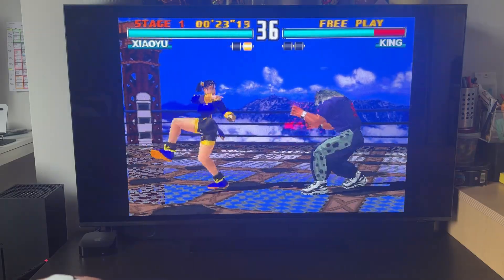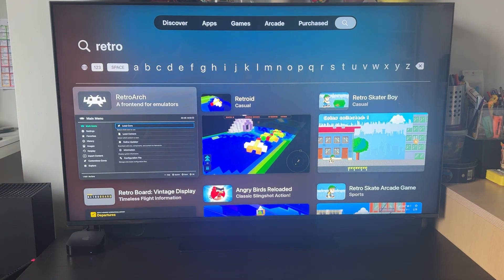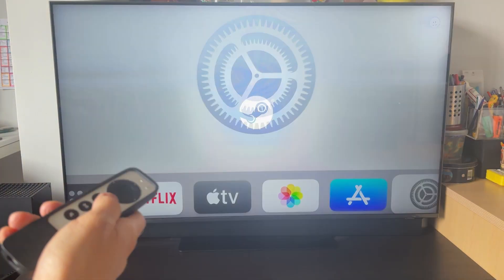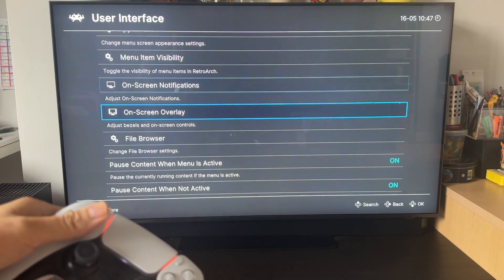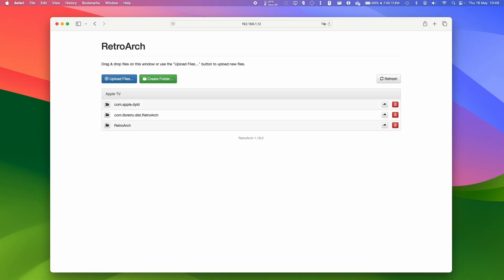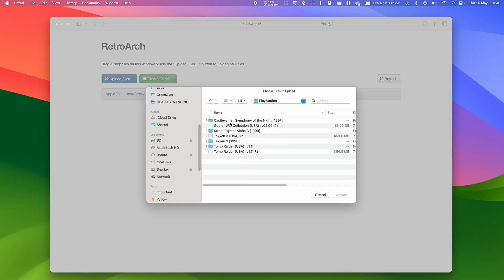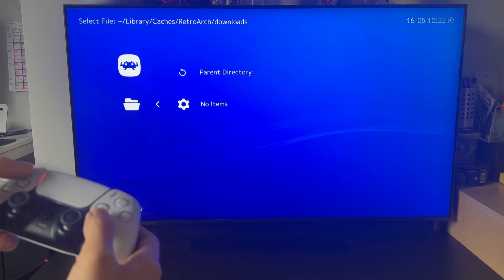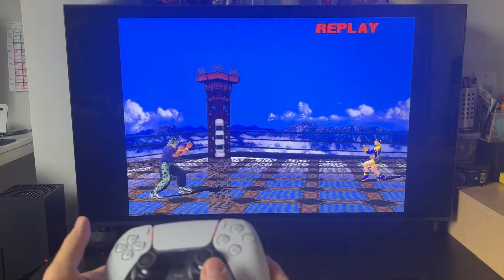RetroArch comes to Apple TV on the App Store! Game and controller tutorial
Quick video showing that RetroArch can now run officially through the Apple TV App Store. Tested on my Apple TV 4K 2023.